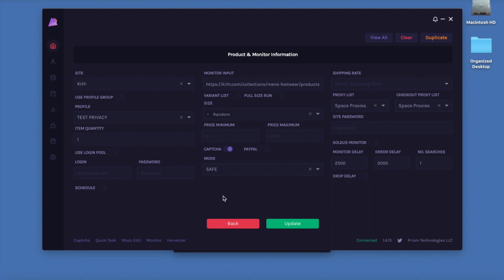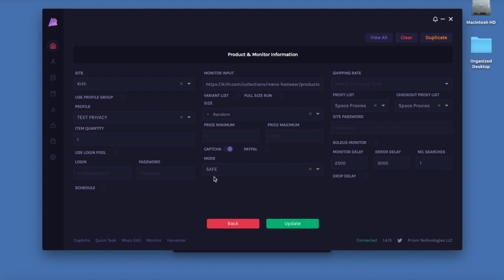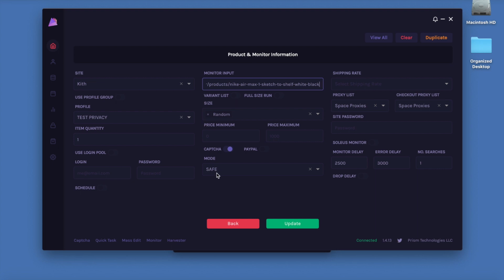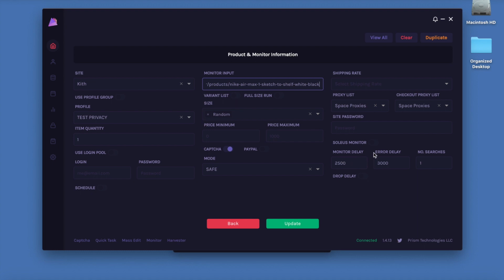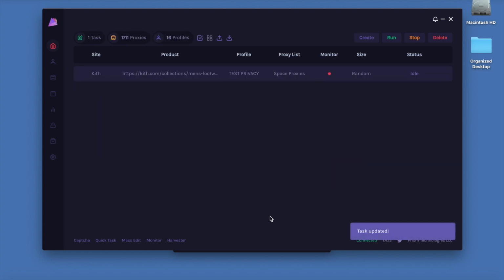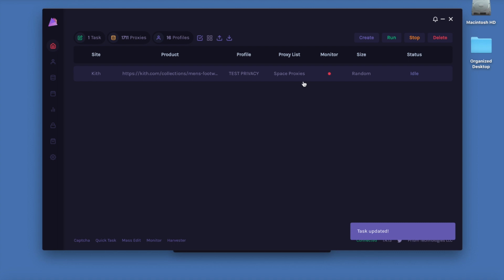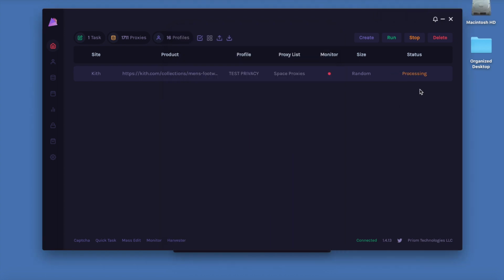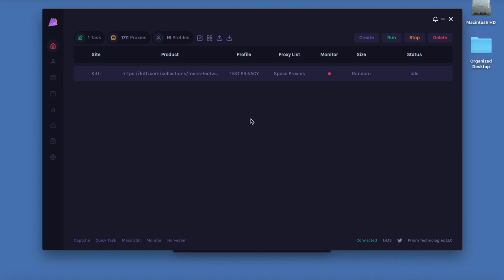Prism Shopify Safe Mode Tutorial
Here is the tutorial for Shopify Safe mode on PrismAIO.